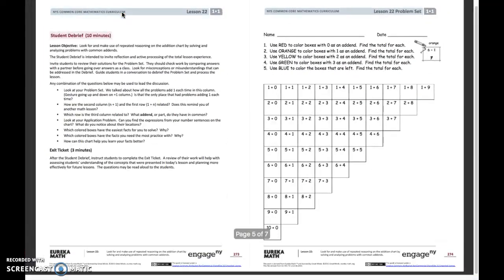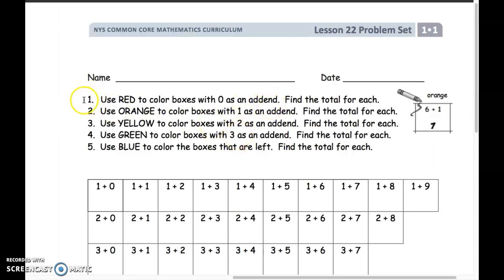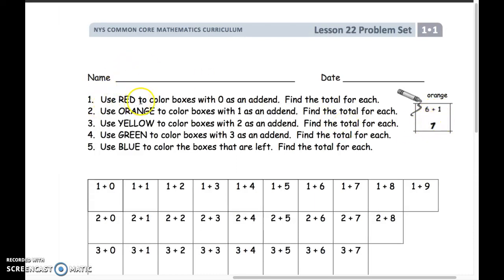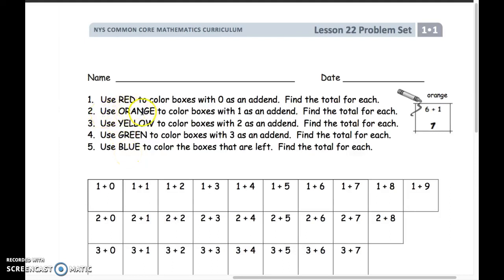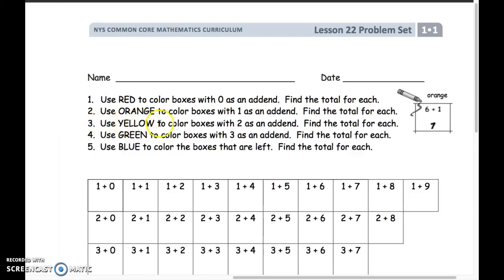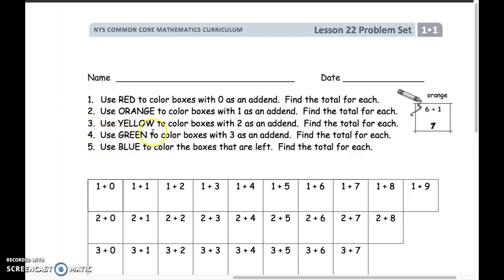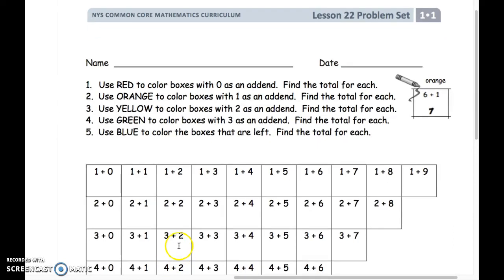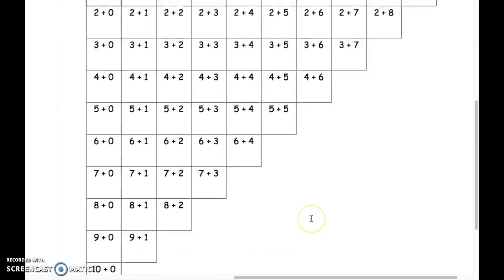Lesson 22 Problem Set